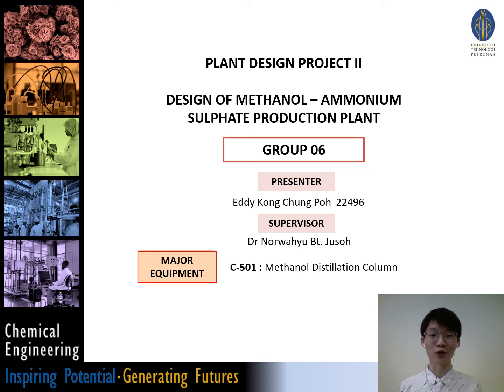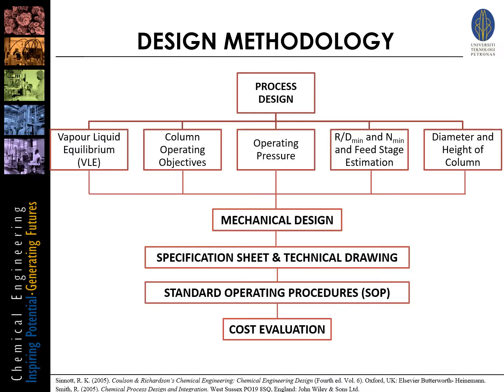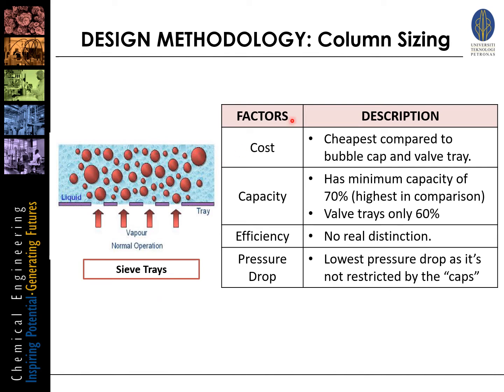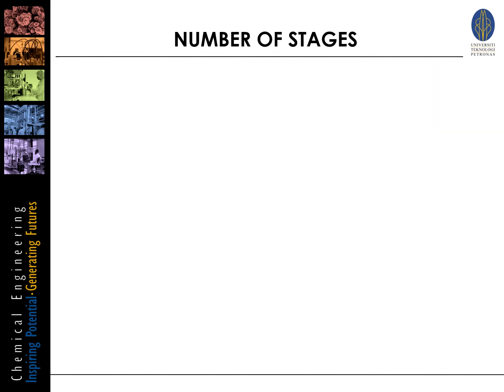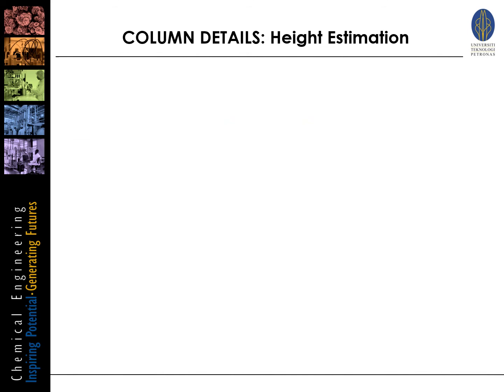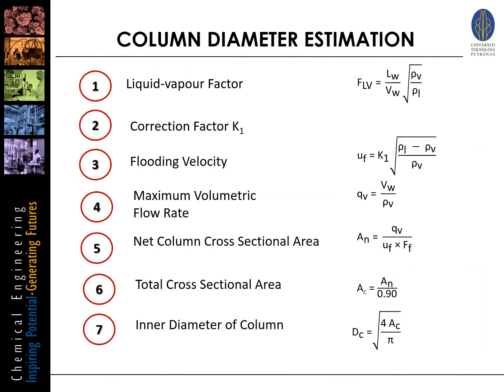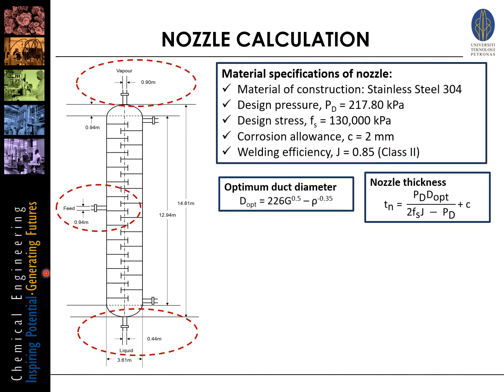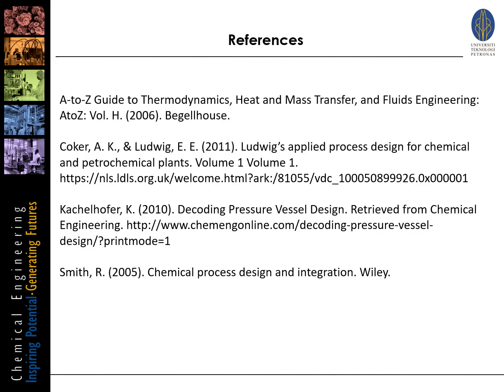PDP2_GROUP 06_JAN2020_22496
DISTILLATION COLUMN C-501